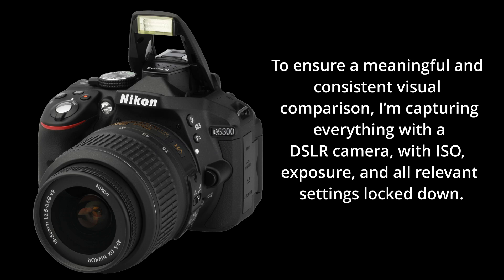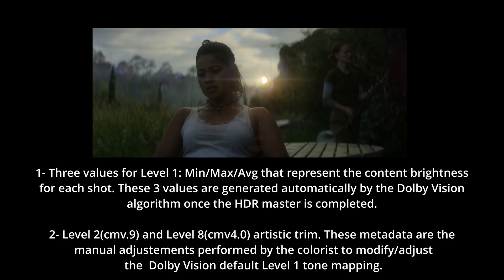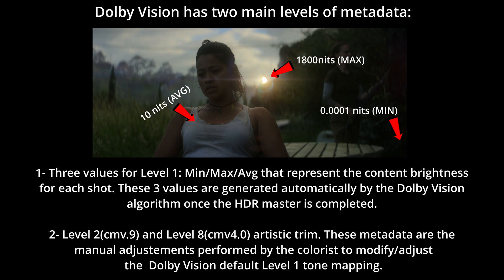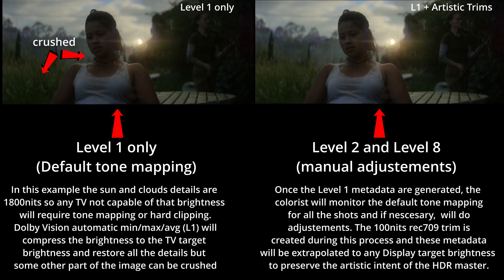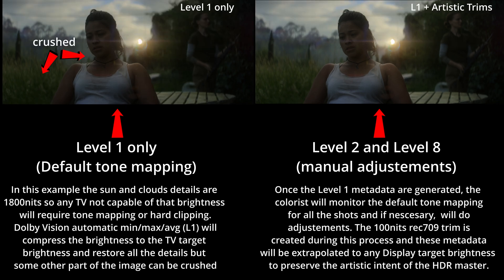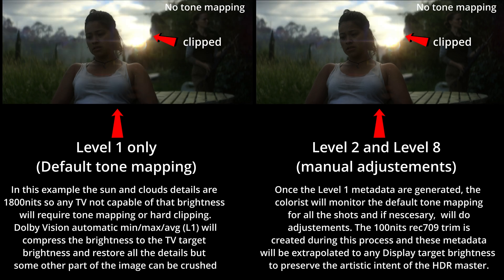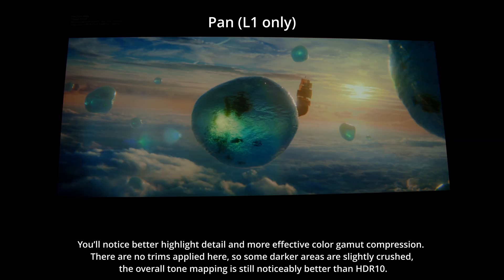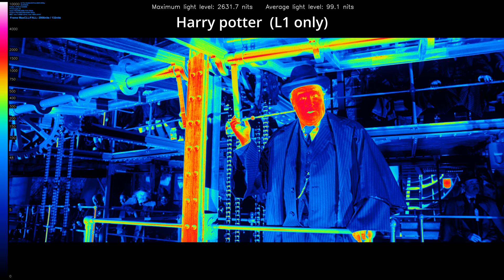HDR10 vs Dolby Vision - Over 80 Movies Comparison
Your journey into the world of superior video quality starts here!